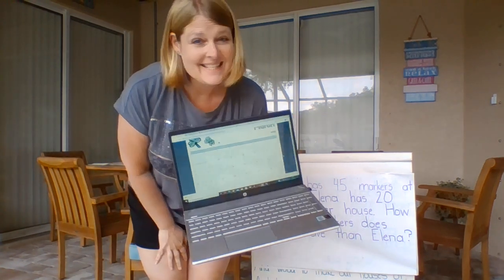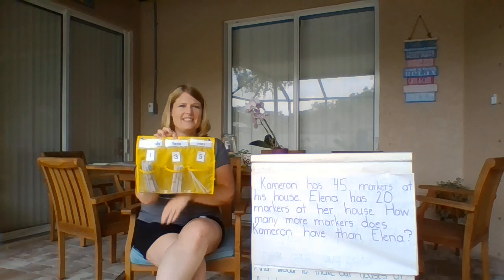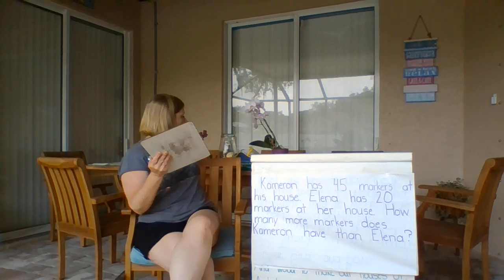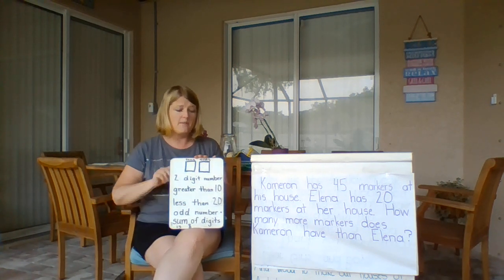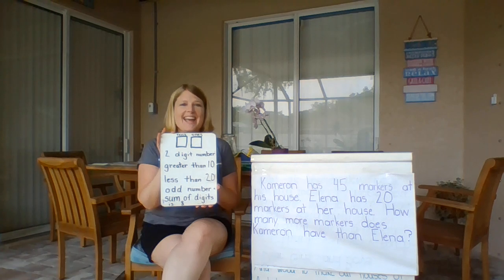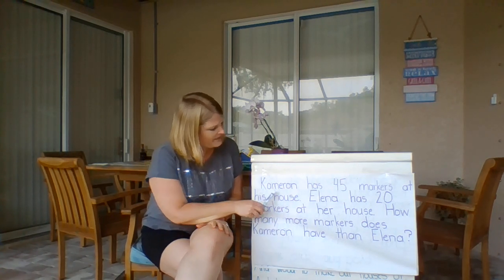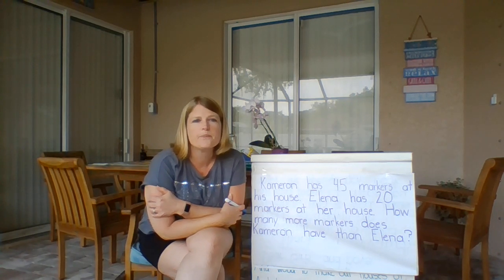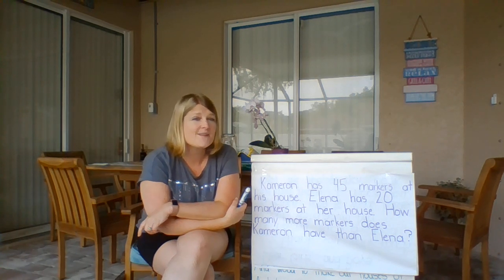Calendar and Math lesson 3/25/20 Mrs Jarvis' Class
Day 3 of our calendar and math lesson with mystery number, problem of the day and teaching a new card game to work on fact fluency at home!